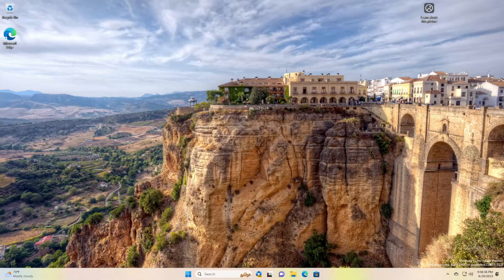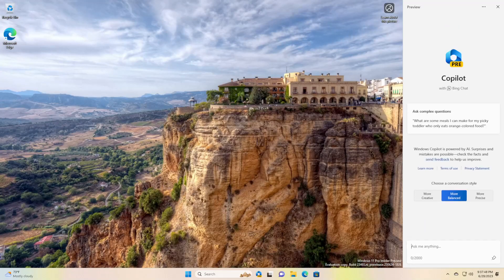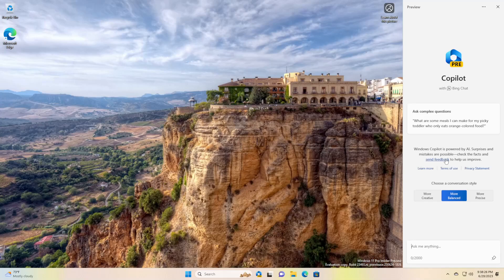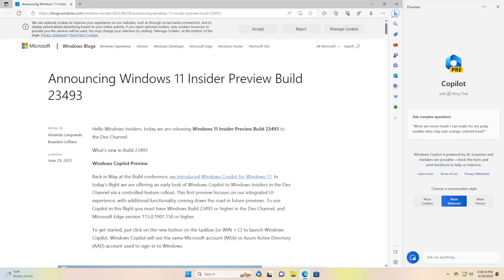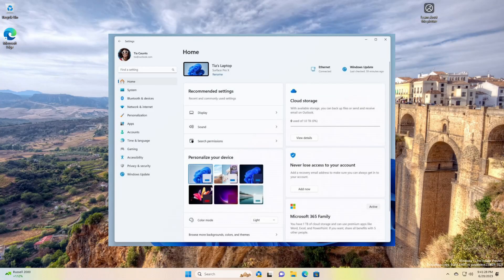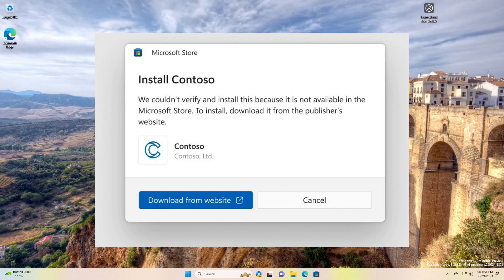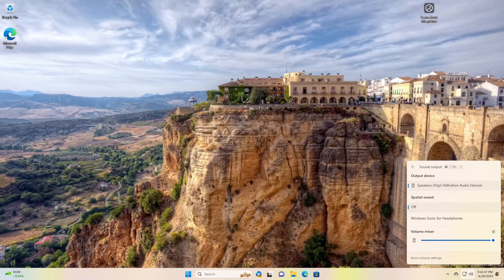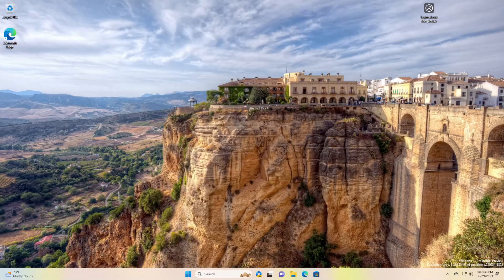New Windows 11 Build 23493 - New Settings Homepage, New Windows Copilot AI